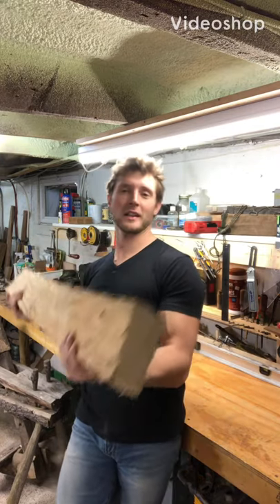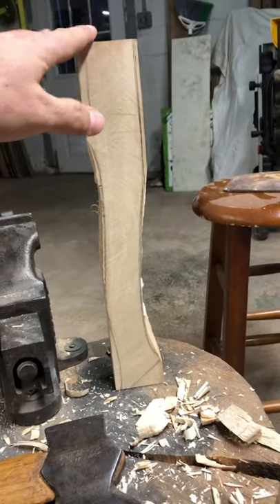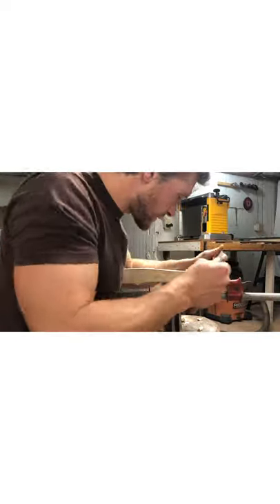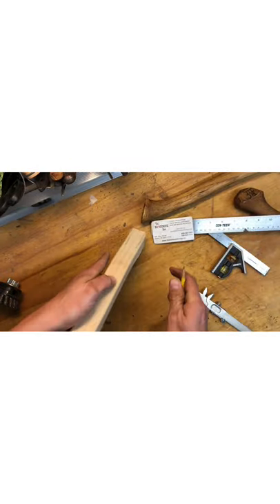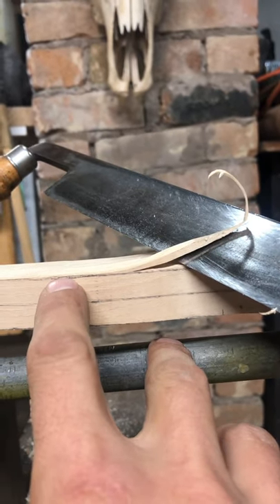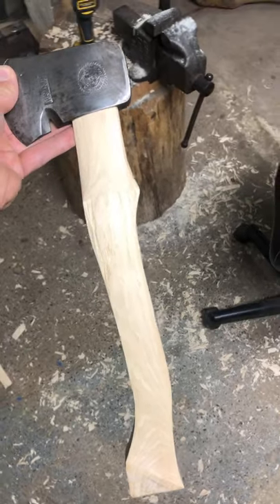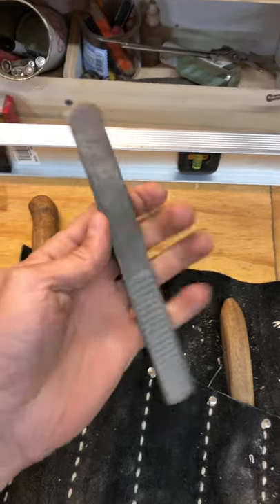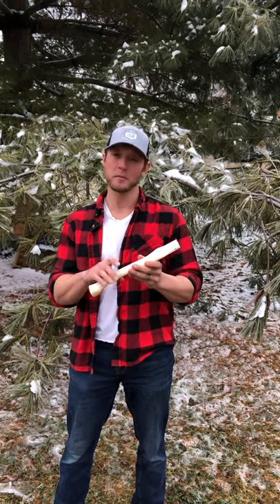HOW TO CARVE A HATCHET HANDLE Part 1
In this video Ill take you through the process of carving a custom hatchet handle. The tips and tricks in this tutorial could also be applied to a full size axe handle. The  main tools I’ll be using in my workshop are as follows: draw knife, shave horse, hatchet, and a razor blade for scraping.